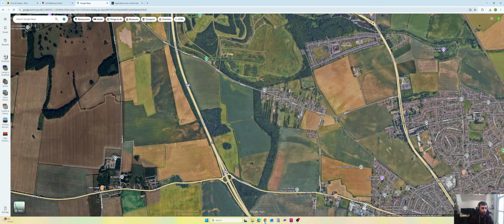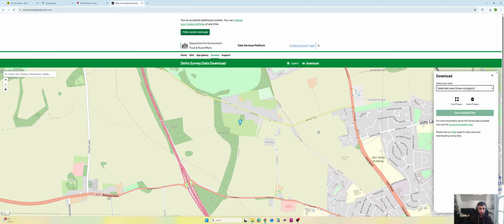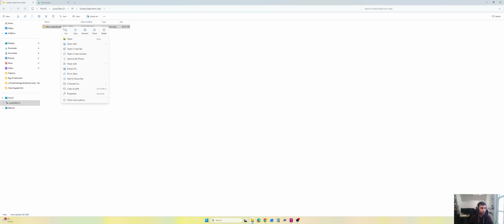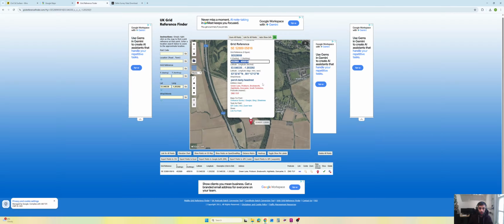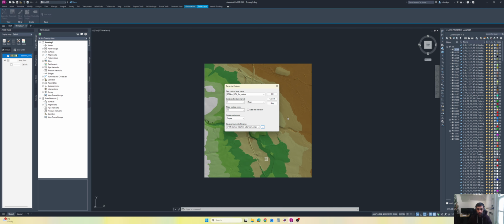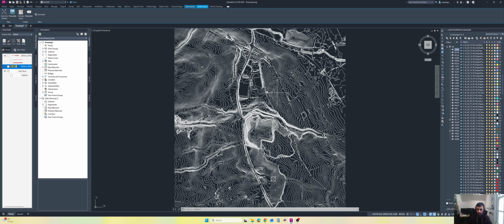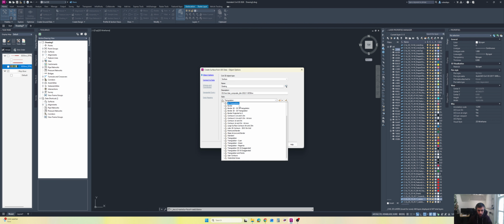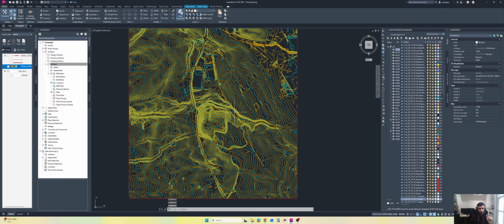Creating Surface in Civil 3D Without Survey Points | Create DTM from Lidar | Surface without Topo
Civil 3D surface can be created without topo survey data. In this video, you'll be able to learn how to create surface without survey points. You can utilize available Lidar data from:

If you have any questions, please comment. In the next video I'm going to show you, how to create surface boundary and remove all the unnecessary data from drawing.